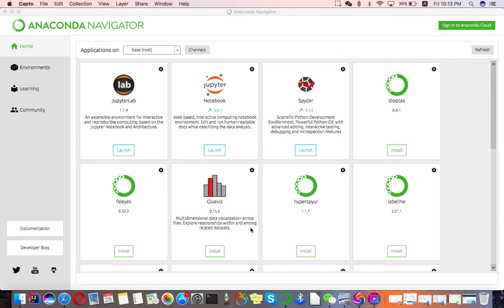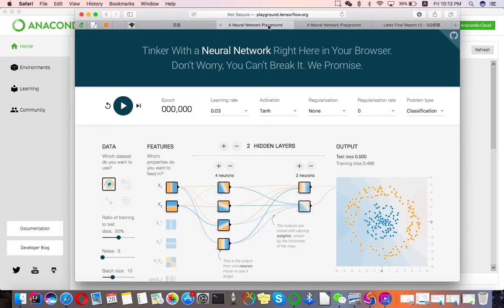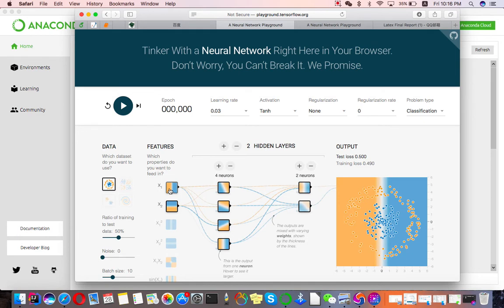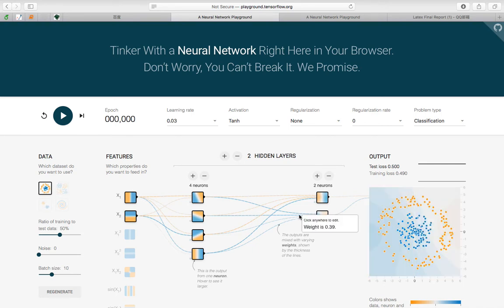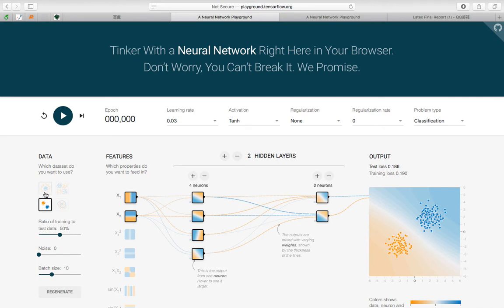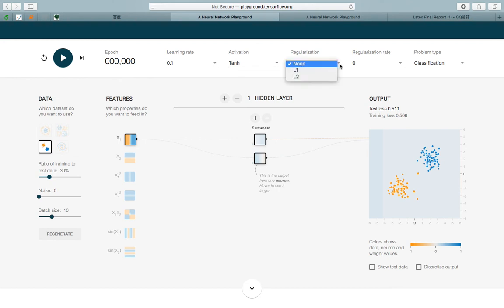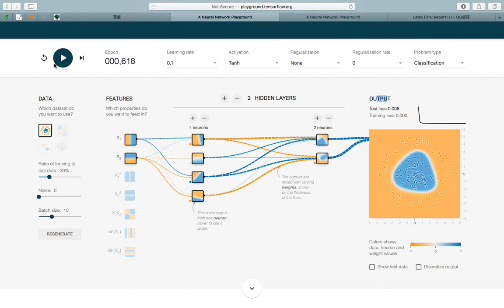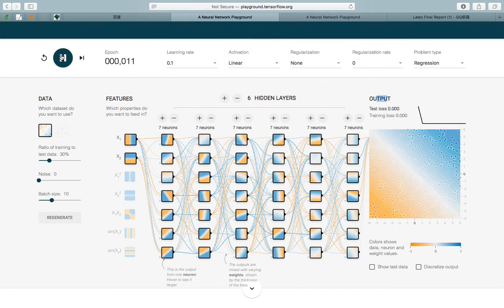playground tensorflow org (How to use) - Deep Learning Hacks 8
Playground.tensorflow.org is very helpful website in which you can test behavior and working of layers or different tensors in your deep neural network